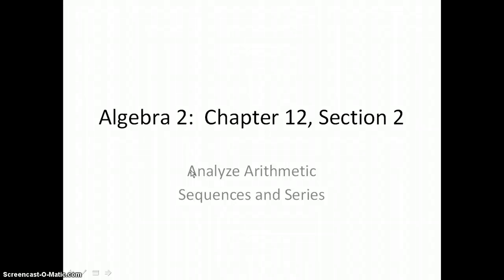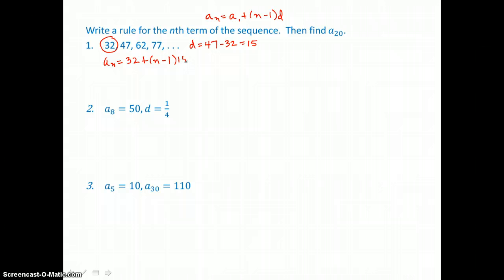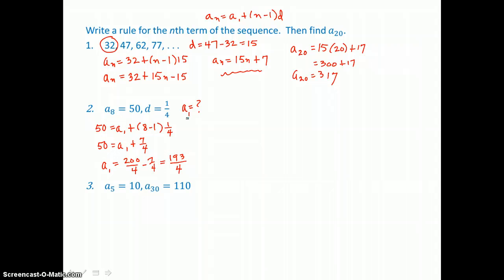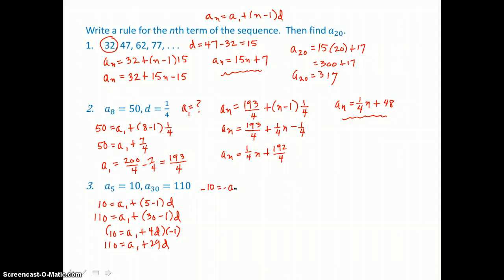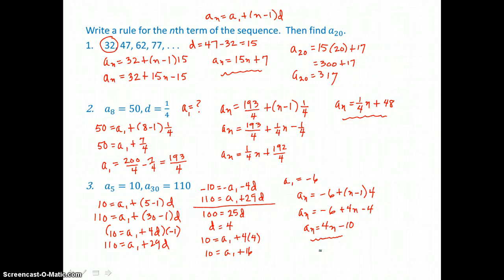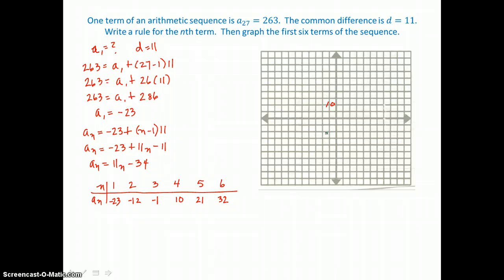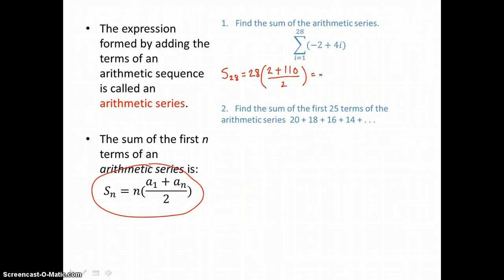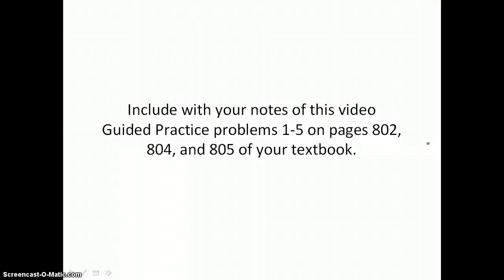Algebra 2: Chapter 12, Section 2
Analyze Arithmetic Sequences and Series